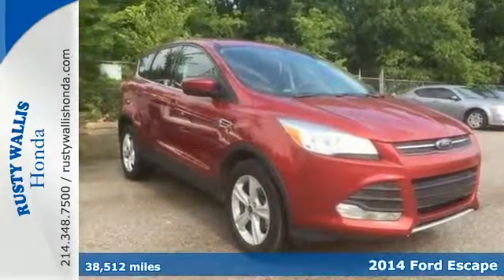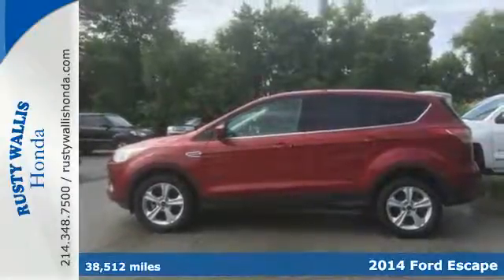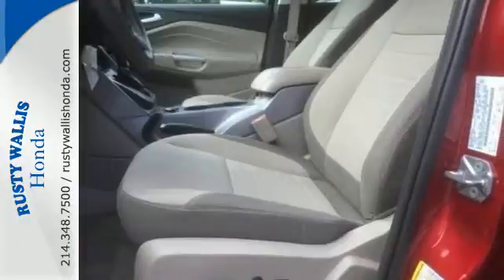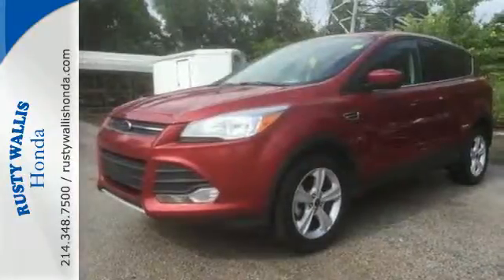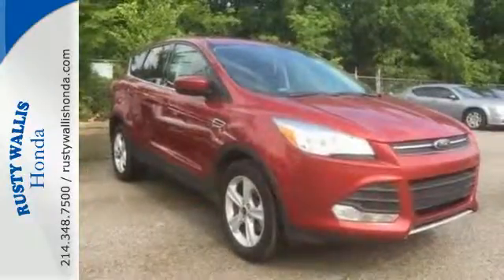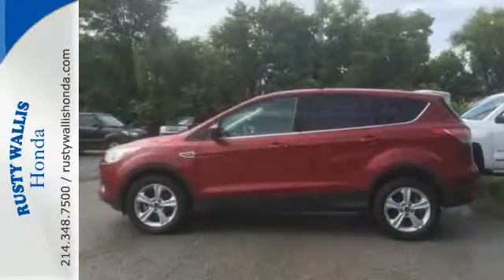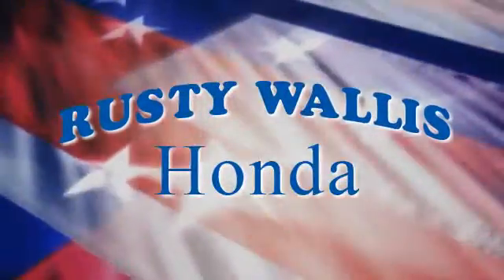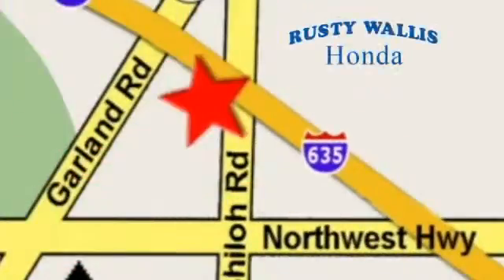2014 Ford Escape Dallas TX Fort Worth, TX H6744AA - SOLD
Year: 2014
Make: Ford
Model: Escape
Trim: SE
Engine: 4 Cyl - 1.6 L
Transmission: Automatic
Color: Ruby Red Tinted Clearcoat
Interior: Medium Light Stone
Mileage: 38512
Stock #: H6744AA
VIN: 1FMCU0GX9EUB75928
Escape SE, 4D Sport Utility, EcoBoost 1.6L I4 GTDi DOHC Turbocharged VCT, 6-Speed Automatic, FWD, Medium Light Stone w/Cloth Buckets w/60/40 Split Rear Seat, Polished Alloy Wheels, Clean History Report, Local Trade, Like New, Passed Dealer Inspection, Vehicle Detailed, and Recent Oil Change. Equipment Group 201A (Reverse Sensing System), SE Convenience Package (Black Roof Side Rails, Dual Zone Electronic Automatic Temperature Control, Perimeter Alarm, and Power Converter 110V Outlet), 4-Wheel Disc Brakes, 6 Speakers, ABS brakes, AM/FM radio: SiriusXM, Dual front impact airbags, Dual front side impact airbags, Electronic Stability Control, Four wheel independent suspension, Front fog lights, Fully automatic headlights, Power door mirrors, Power driver seat, Power steering, Power windows, Remote keyless entry, Speed control, Speed-sensing steering, Steering wheel mounted audio controls, SYNC Communications & Entertainment System, Tachometer, Tilt steering wheel, and Traction control. brbrAre you interested in a simply great SUV? Then take a look at this beautiful 2014 Ford Escape. Consumer Guide 2014 credits Escape with a nicely finished interior. This outstanding Ford is one of the most sought after used vehicles on the market because it NEVER lets owners down. brbr8 Time Presidents Award winner,the most of any Metroplex Honda dealer.Customer service,integrity and character is where we proudly hang our hat. Stop in and give us the chance to impress. Remember, Every Honda purchased at Rusty Wallis Honda comes with a maintenance program that includes your first two oil changes free!

Address:
12277 Shiloh Road